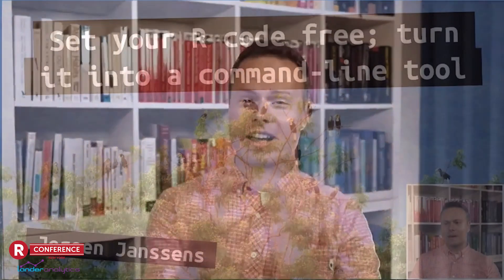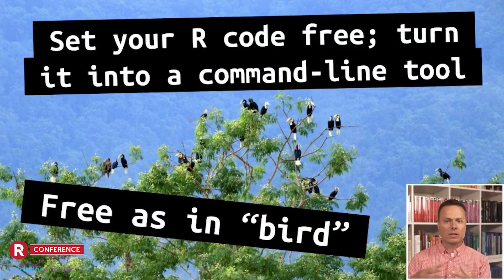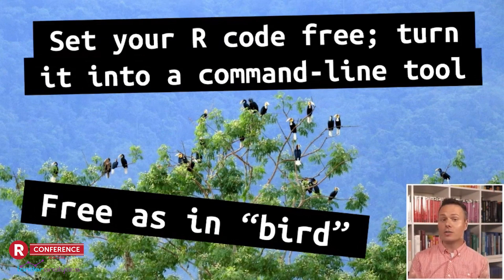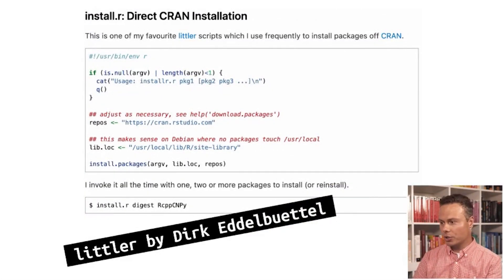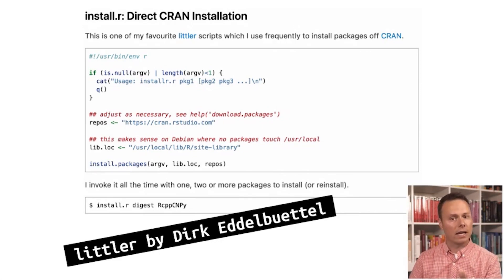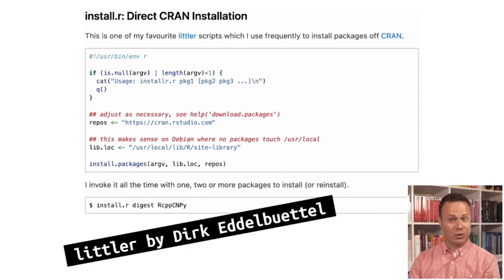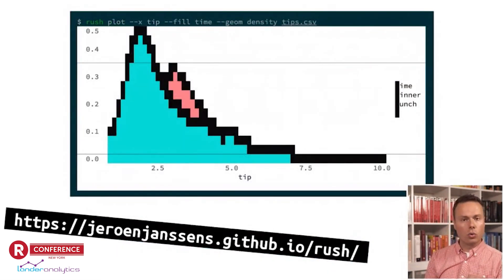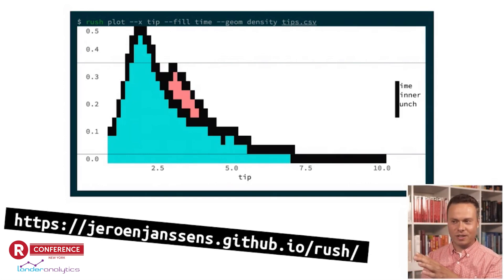Jeroen Janssens - Set your R code free; turn it into a command-line tool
Set your R code free; turn it into a command-line tool by Jeroen Janssens

Abstract: If your data analyses involve coding, then you know how liberating it is to use and create functions. They hide complexity, improve testability, and enable reusability. In this talk I explain how you can really set your R code free: by turning it into a command-line tool. The command line can be a very flexible and efficient environment for working with data. It's specialized in combining tools that are written in all sorts of languages (including R and Python), running them in parallel, and applying them to massive amounts of (streaming) data. Although the command line itself has quite a learning curve, turning your existing R code into a tool is, as I demonstrate, a matter of a few steps. I discuss how your new tool can be combined with existing tools in order to obtain, scrub, explore, and model data at the command line. Finally, I share some best practices regarding interface design.

Bio: Jeroen Janssens is an independent data science consultant and an RStudio-certified instructor. He enjoys visualizing data, implementing machine learning models, and building solutions using Python, R, JavaScript, and Bash. He’s passionate about helping and teaching others to do such things. Jeroen runs Data Science Workshops, a training and coaching firm that organizes open enrollment workshops, in-company courses, inspiration sessions, hackathons, and meetups. Previously, he was an assistant professor at Jheronimus Academy of Data Science and a data scientist at Elsevier in Amsterdam and various startups in New York City. He is the author of Data Science at the Command Line, published by O’Reilly Media. Jeroen holds a PhD in machine learning from Tilburg University and an MSc in artificial intelligence from Maastricht University. He lives with his wife and two kids in Rotterdam, the Netherlands.

Presented at the 2021 New York R Conference (September 9, 2021)